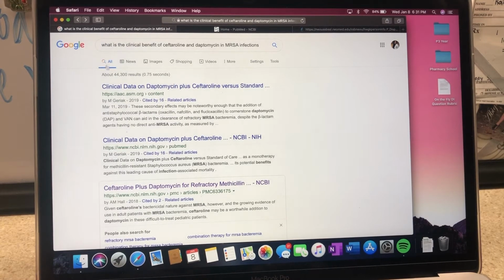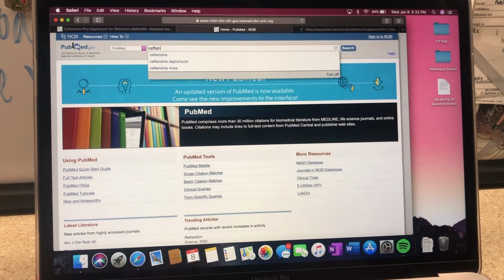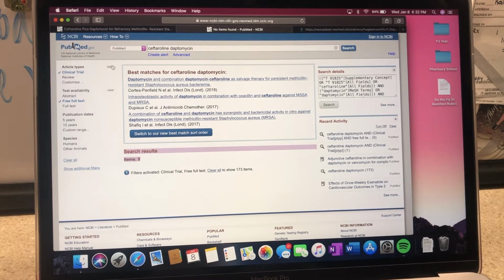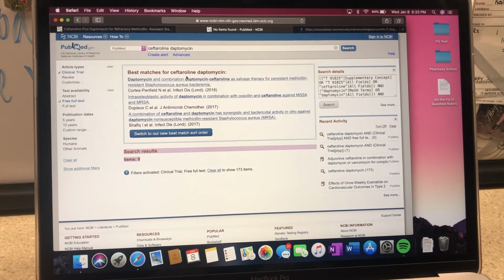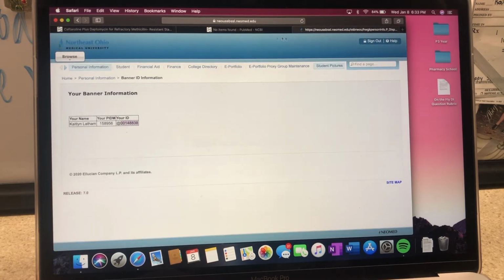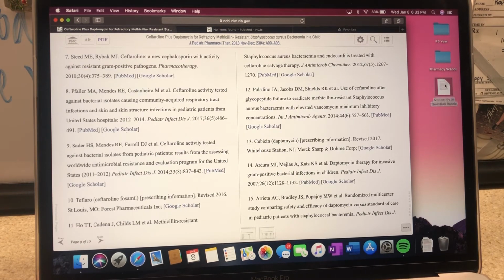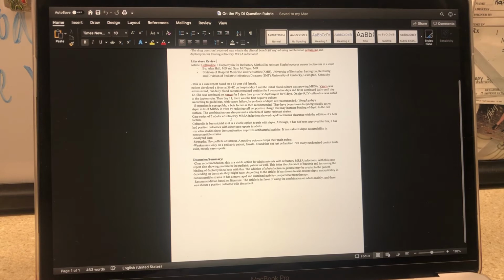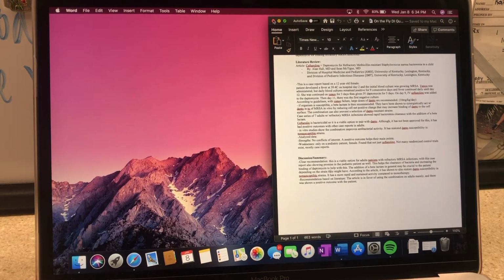A Day in the Life of a Pharmacy Student || misspharmdtobe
Welcome to my first video and also my first vlog! I'm so excited to start using this Youtube account to document my last semester of pharmacy school before I start Clinical Rotations.